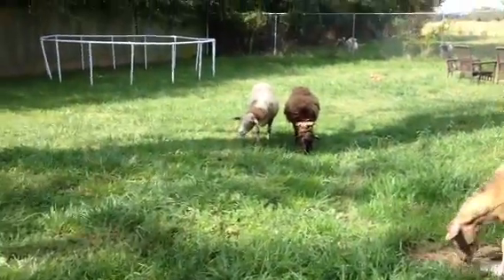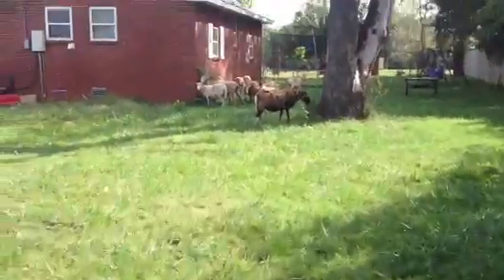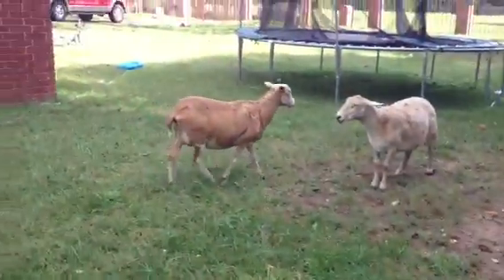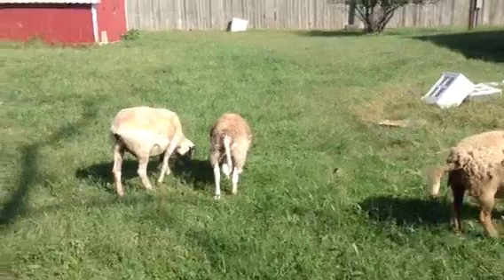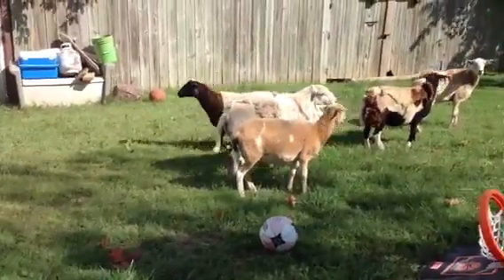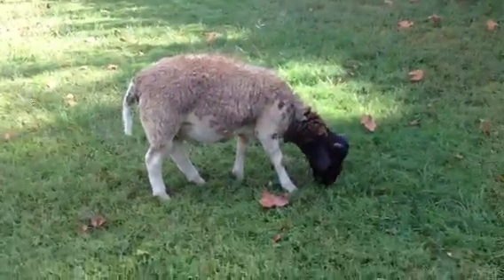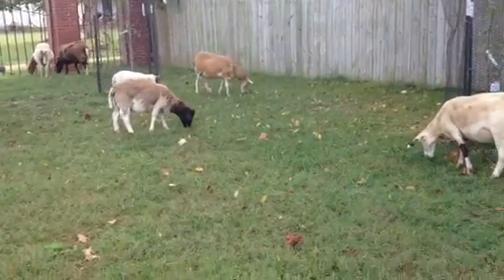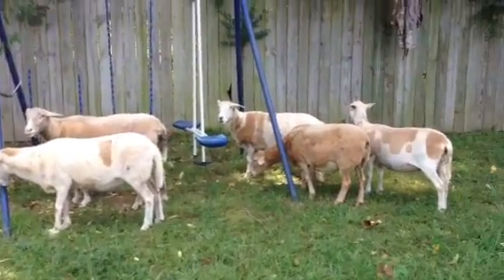Katahdin & dorper sheep Update.